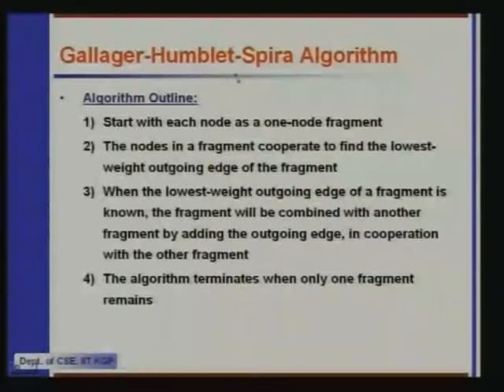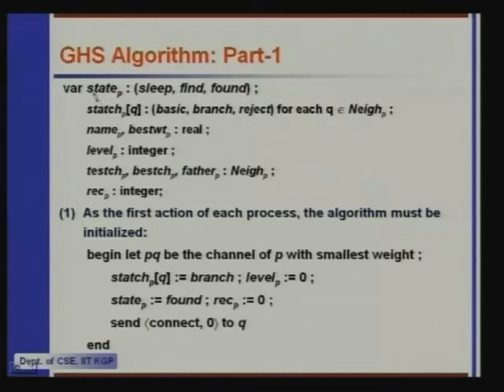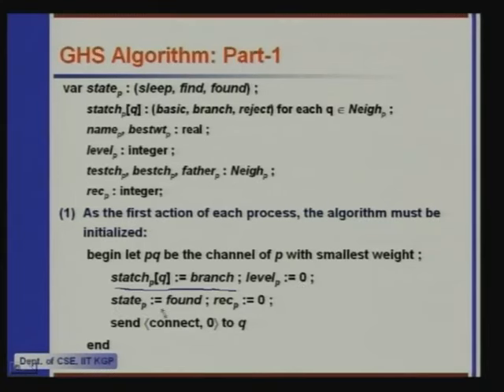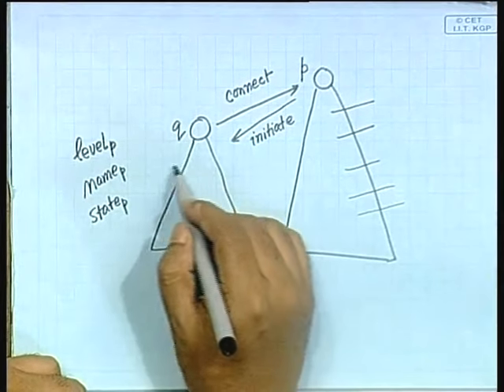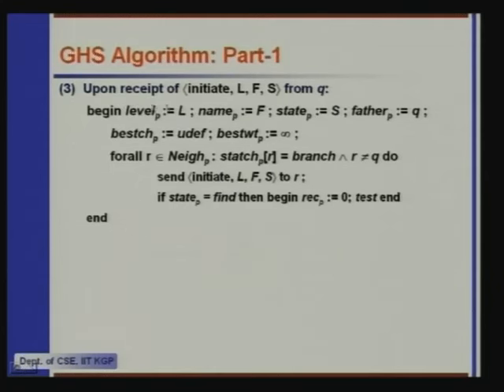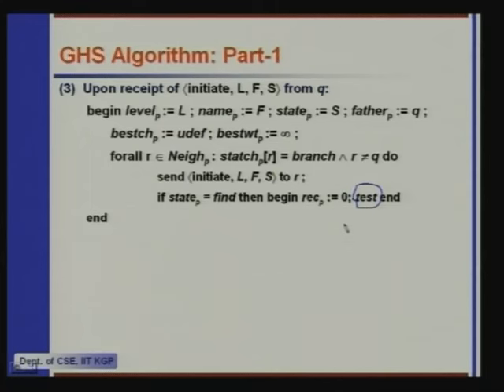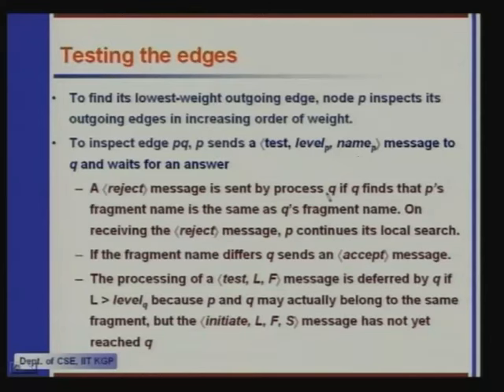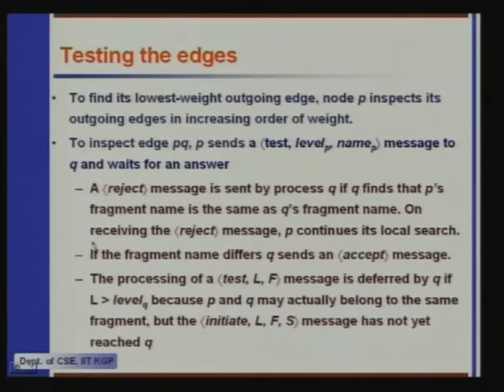Distributed Systems (Pallab Dasgupta) Lec 23